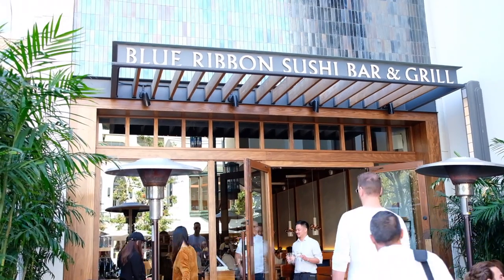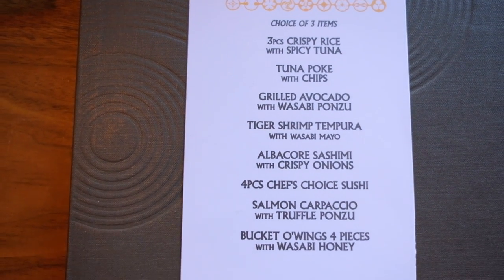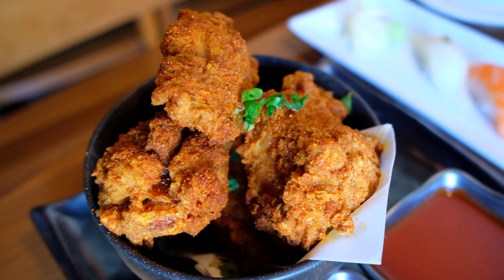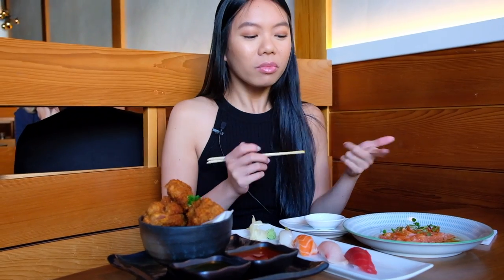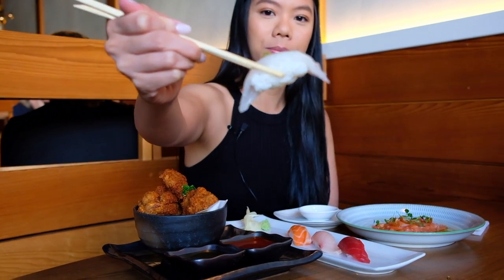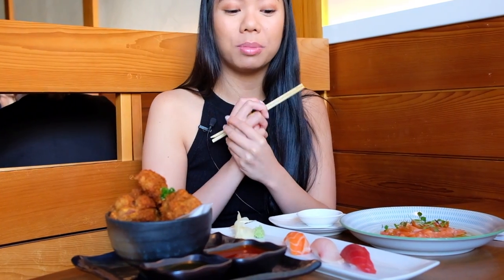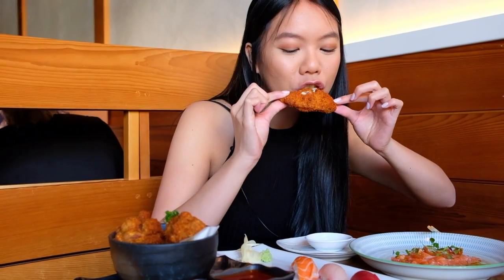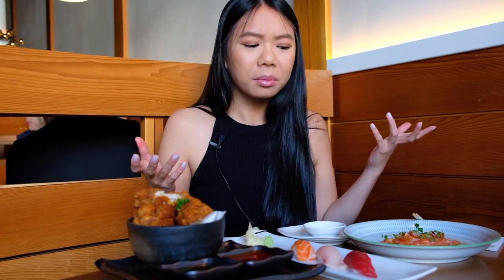Blue Ribbon Sushi & Grill Dine LA Special - The Grove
You all know I love Blue Ribbon Sushi and Grill based on my previous Food Friday feature on them and this time I wanted to showcase to you their Dine LA special lunch tasting menu where you can pick 3 items from their menu to try! Everything I had was delicious and I was definitely stuffed by the end of it so it is a great deal and perfect time to try high end sushi. I also know it is not a friday but I wanted to get this video up ASAP and there will be another feature this friday so LOTS of food this week!

XOXO

Cindy

♥ Fyuse App - infinitelycindy
Cindy Thai
2355 Westwood Blvd #879